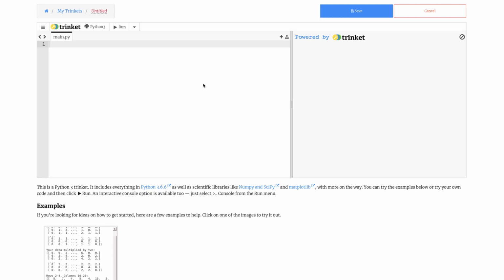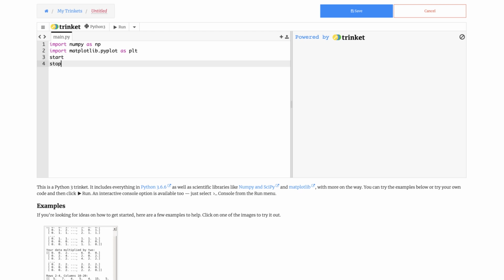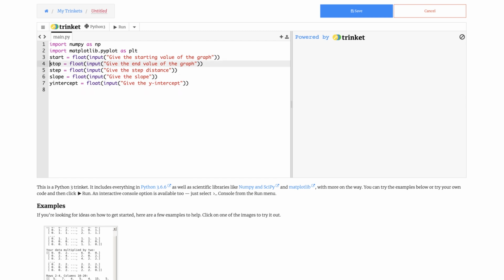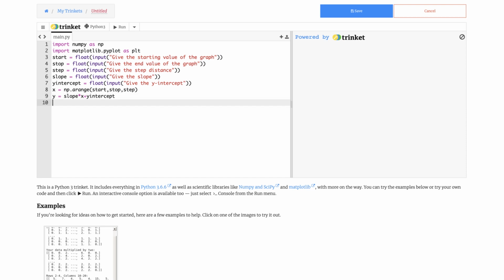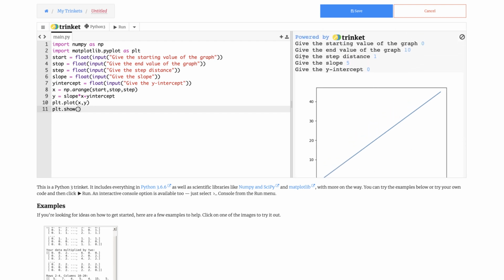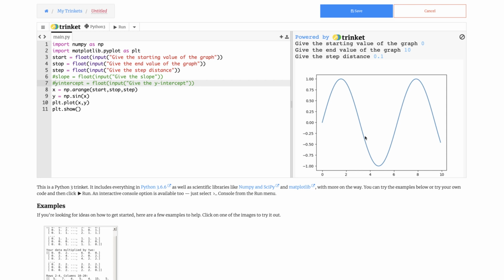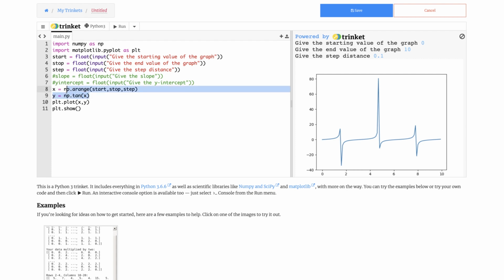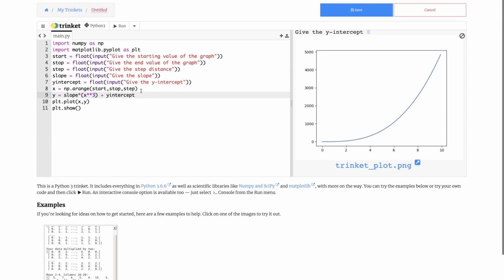Function Graphs using Matplotlib Python library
This tutorial shows how to use Matplotlib to draw graphs of mathematical functions like line (slope intercept) and trigonometric functions. It also shows how to use Numpy library in conjunction with Matplotlib to plot graphs.